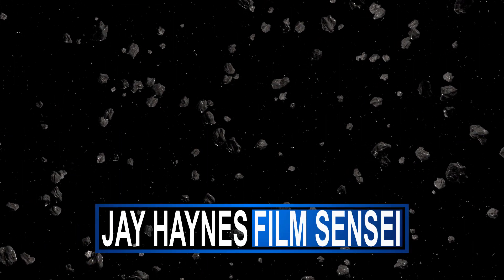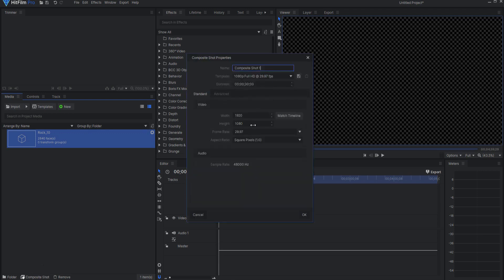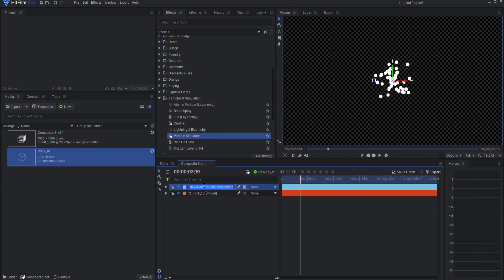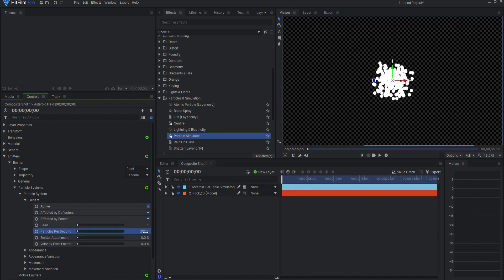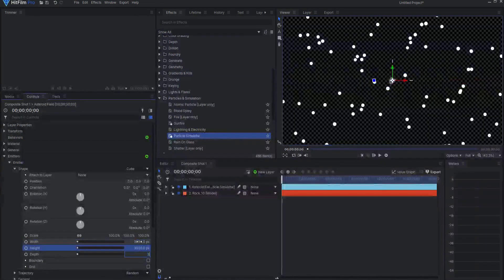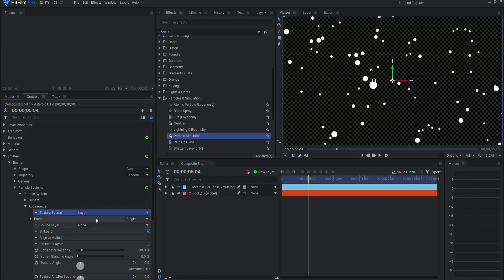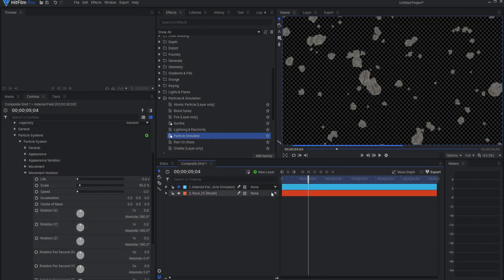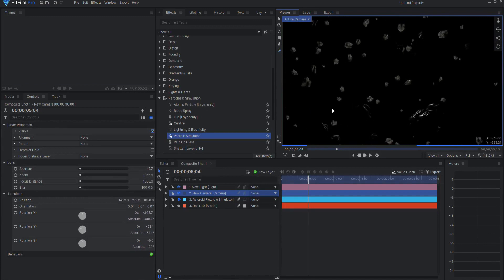Create an Asteroid Field in 3 Minutes | HitFilm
In this video, I show how to quickly and easily create an asteroid field in HitFilm Pro. Creating a usable asteroid field only takes 3 minutes and is super simple to do. Watch this video now for STEP BY STEP INSTRUCTIONS on how to make an asteroid field of your very own!

Table of Contents:
0:00 - Introduction
0:13 - Download the Model Needed
0:28 - Set up the Shot
0:50 - Setting Up the Particle Simulator
1:10 - Setting Up the Positioning of Asteroid Field
2:20 - Setting Up the Appearance of the Asteroid Field
3:07 - Lighting the Asteroid Field
3:30 - Wrap up!